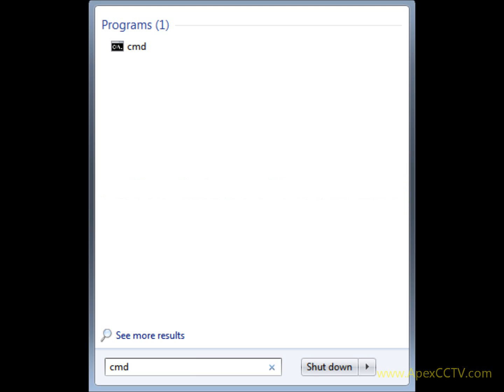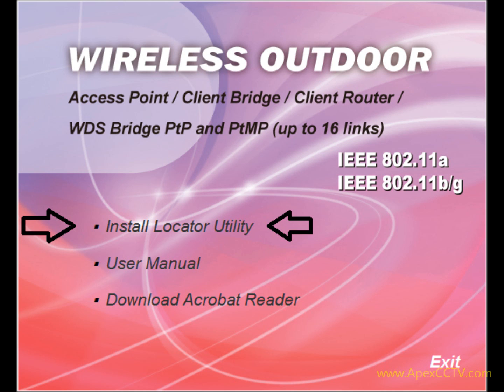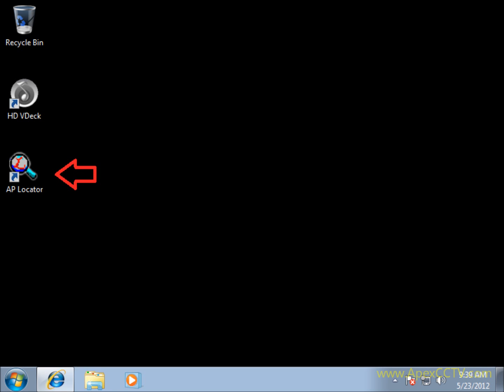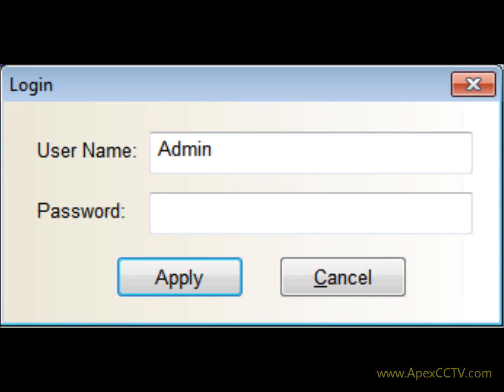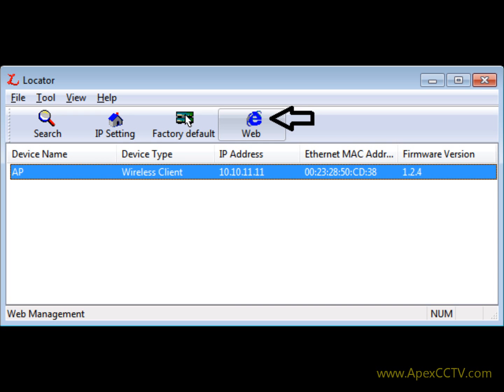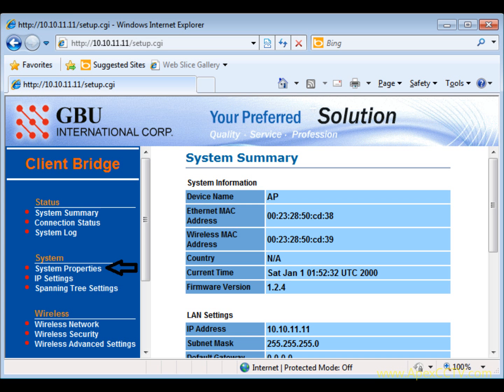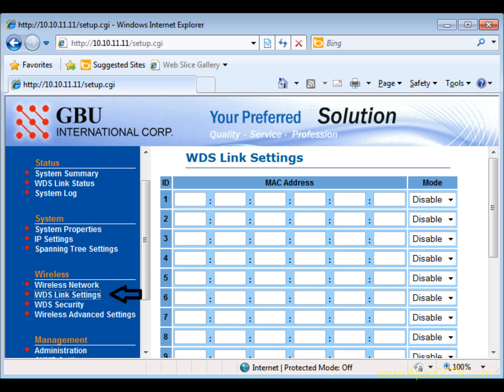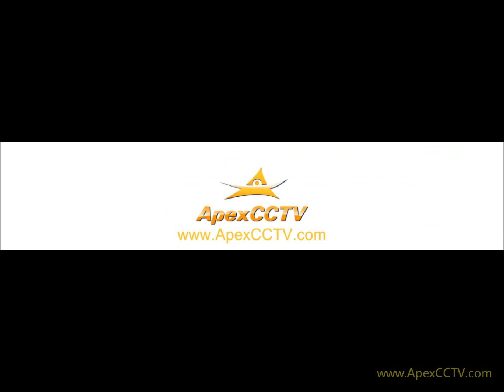Video Tutorial: How to Configure a Wireless IP Camera Kit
CCTV Video Tutorials by the CCTV Camera Experts

In this video tutorial we discuss how to configure an IP camera with a wireless transmitter / receiver kit.  Wireless is very useful when repairing CCTV cameras or placing cameras in locations where cable runs are impractical.

Wireless camera systems are excellent choices for large surveillance systems where cable runs are too difficult and time consuming to install. A properly configured and installed wireless network can free you from the need for running cable, but you will need to power those cameras locally.

One thing to keep in mind when you install your wireless IP cameras is that most wireless transmitters and receivers require line of sight to be maintained to keep a stable connection for the best video quality possible. If there's a tree, walkway, or building in the way, you will definitely see your video quality suffer.

Please let us know if the video was helpful by leaving comments or by giving us a thumbs up!